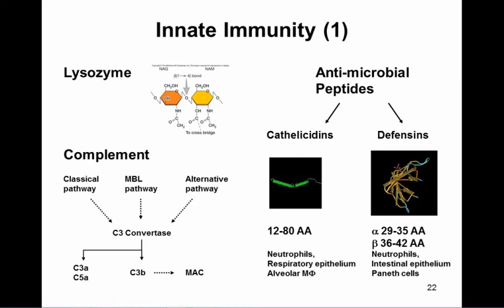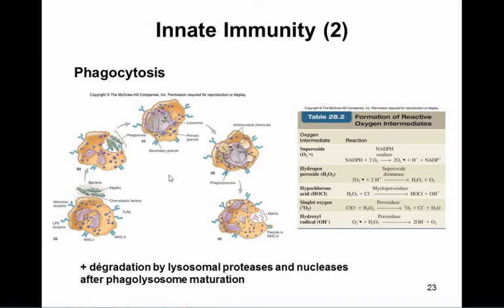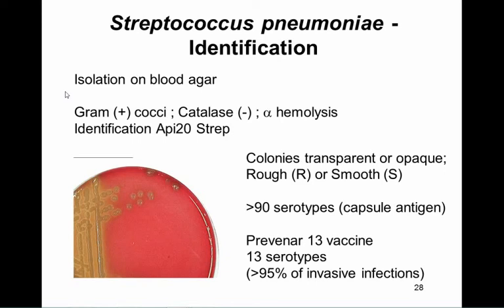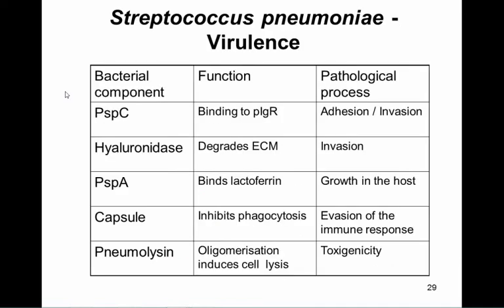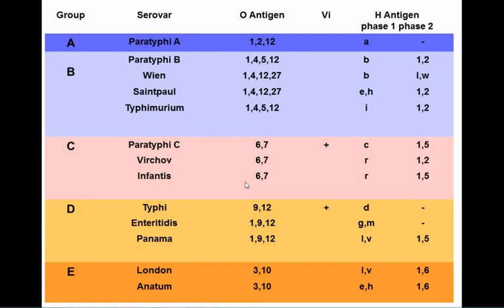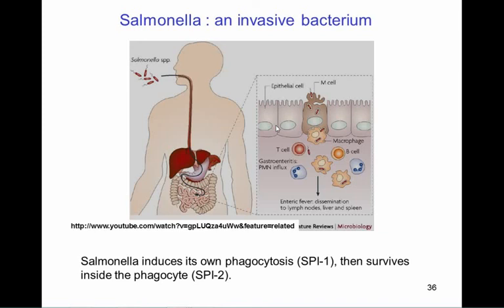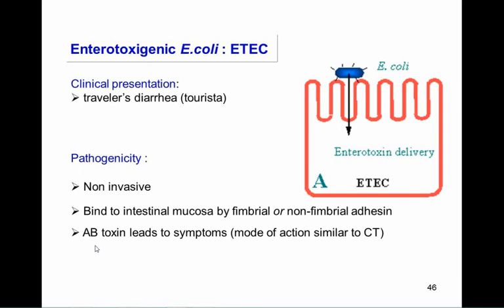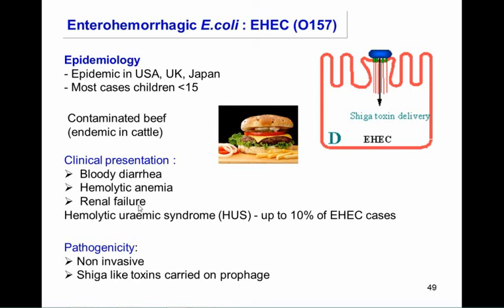Microbio BactPath2 ABT1